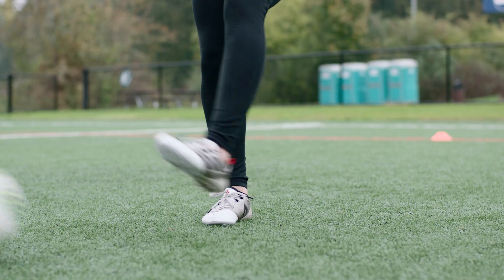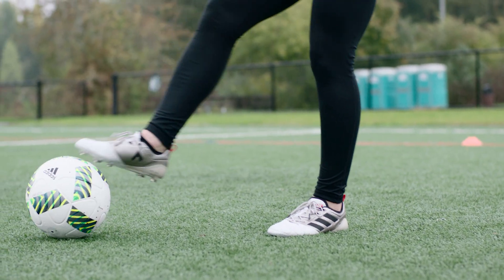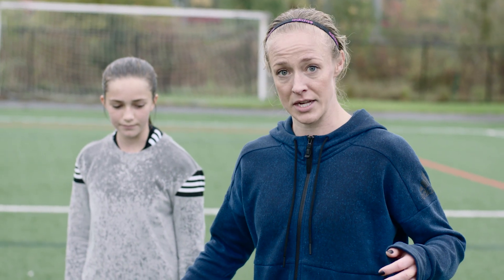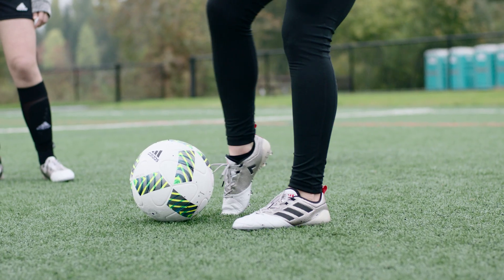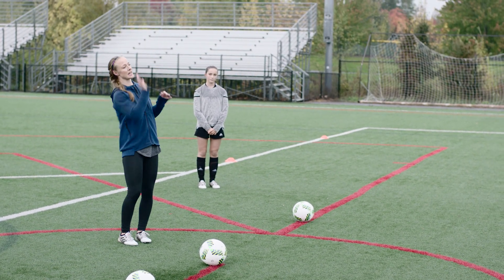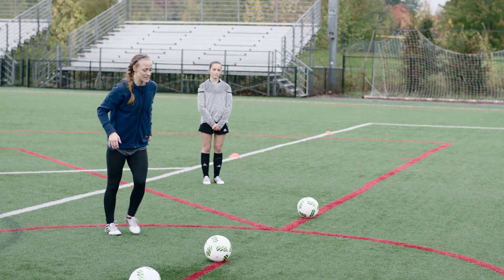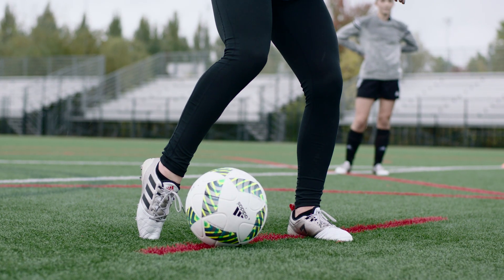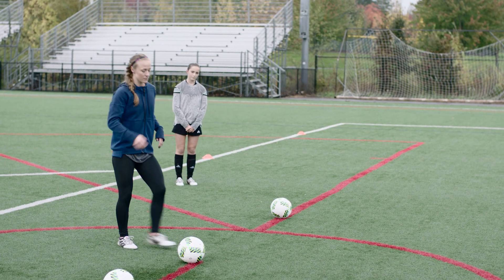Passing and Striking with Becky Sauerbrunn